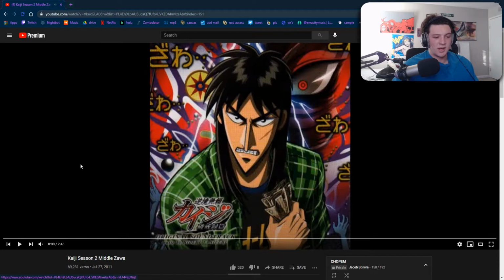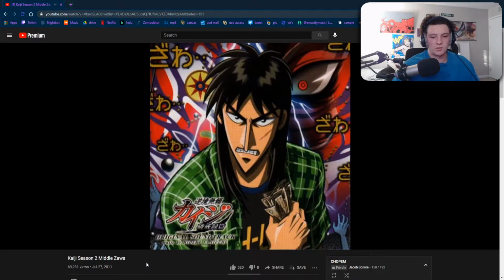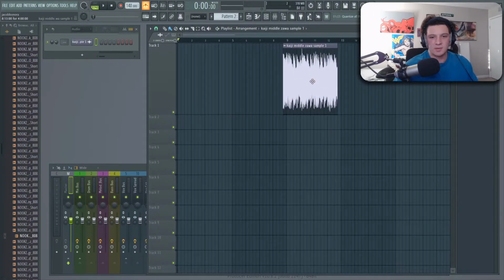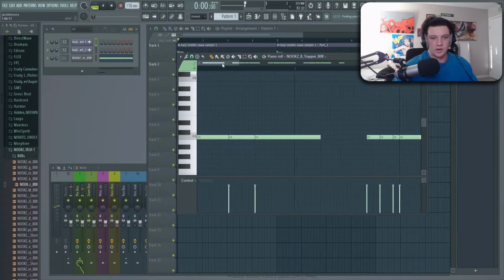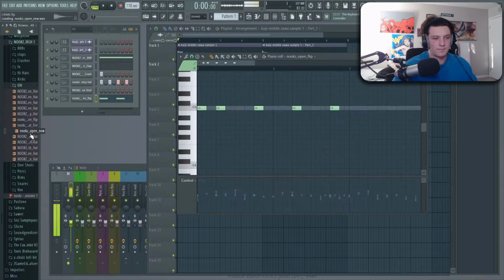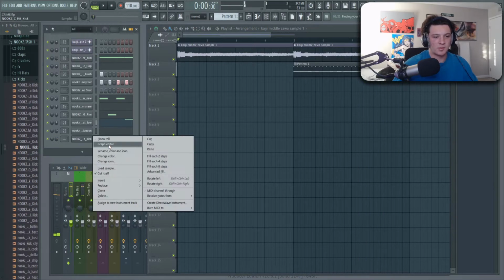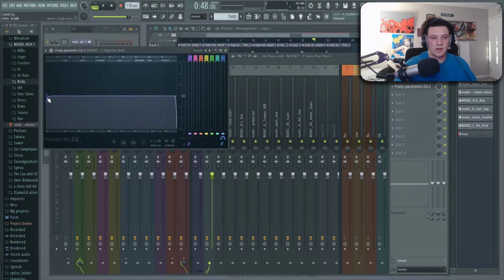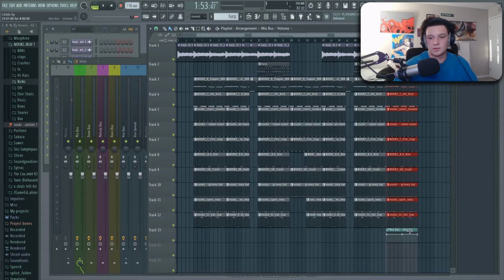EASIEST ANIME SAMPLING METHOD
Cloud rap banger from anime ost sample enjoy :)